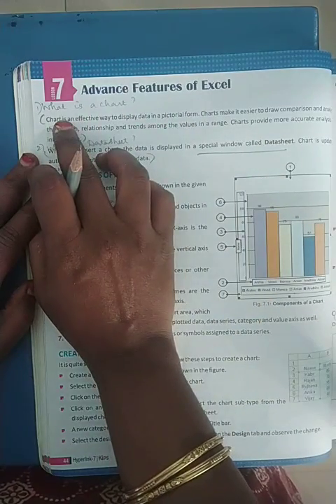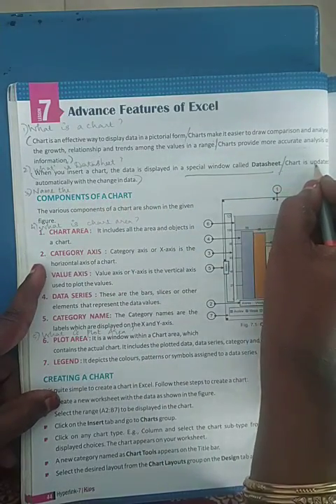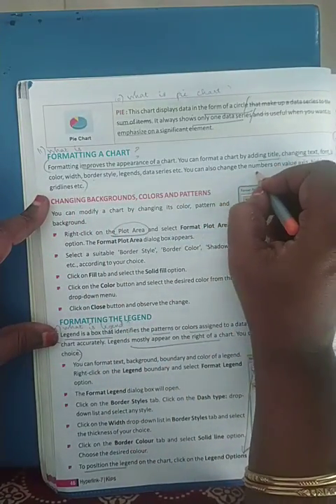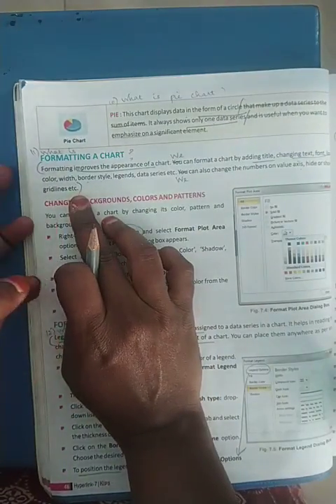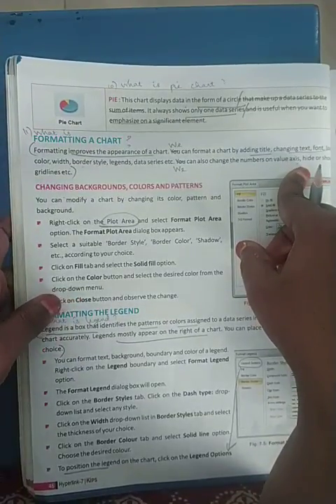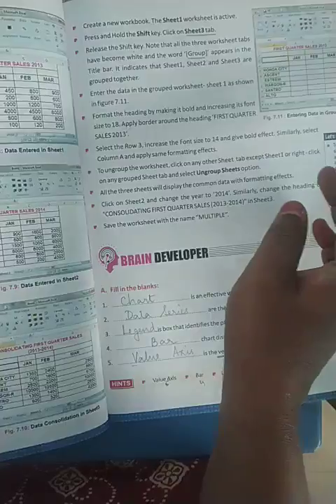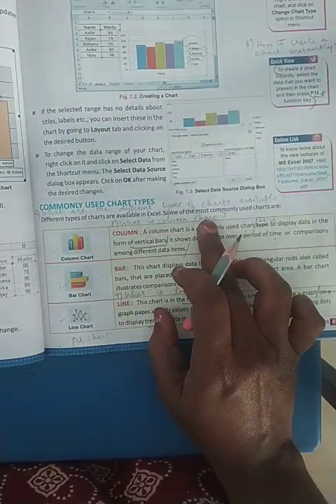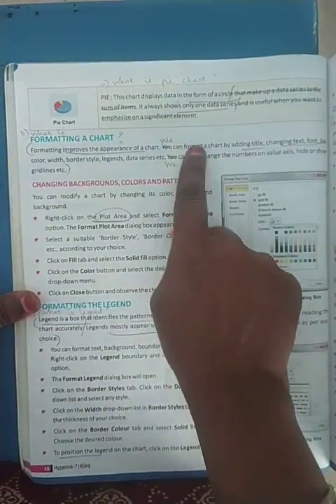02.12.2020 Class 7 Computer